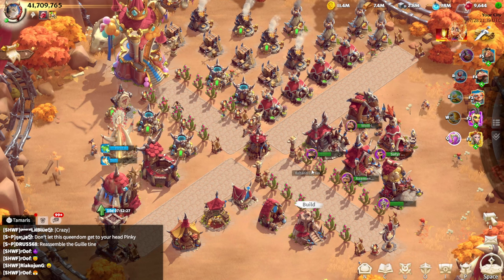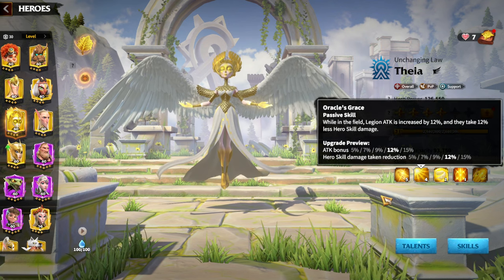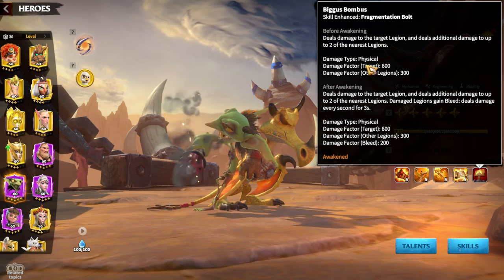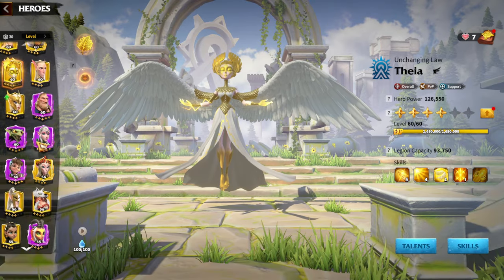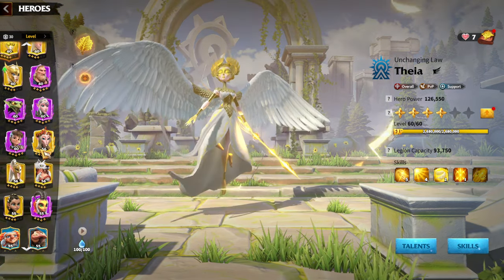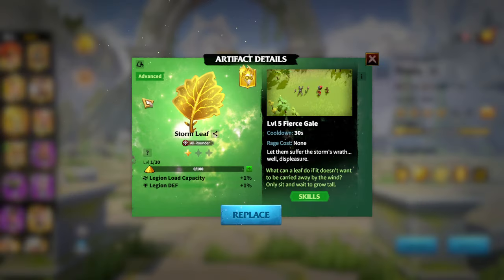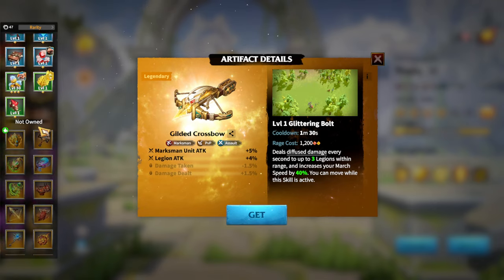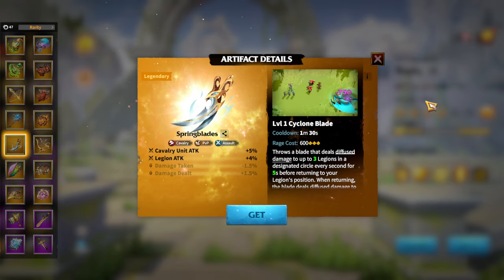Best Overall Hero Theia Guide Call Of Dragons (Skills, Hero Pairs, Artifacts, War Pets)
Welcome back, Call of Dragons enthusiasts! In this comprehensive guide, we dive deep into everything you need to know about Theia, the best overall hero in Call of Dragons. Whether you're a seasoned player or just starting your journey, this video covers Theia's skills, optimal hero pairs, essential artifacts, and the best war pets to maximize her potential on the battlefield.

📌 Key Topics Covered:

Detailed breakdown of Theia's skills and abilities
Best hero pairs to complement Theia in various scenarios
Essential artifacts for boosting Theia's performance
Top war pets to enhance Theia's capabilities
Whether you're looking for strategic tips, gameplay insights, or a beginner's guide to mastering Theia, this video has it all!

0:00 Intro
0:15 Best Overall Hero
0:50 Skills And Synergies
3:50 Hero Pairs For Wilderburg
6:30 Hero Pairs For League of Order
9:00 Hero Pairs for Springwardens
10:50 Artifacts
15:40 War Pets
17:40 Final Thoughts